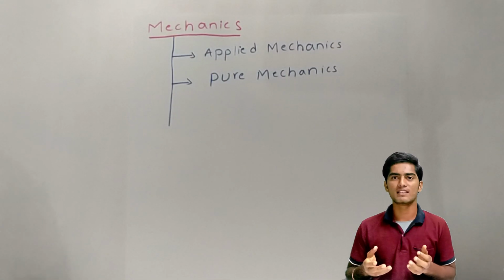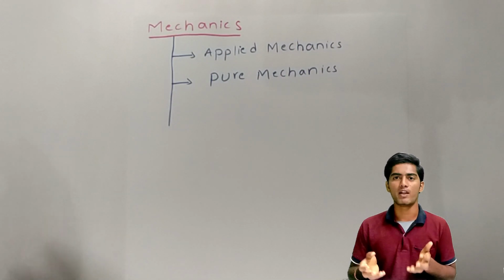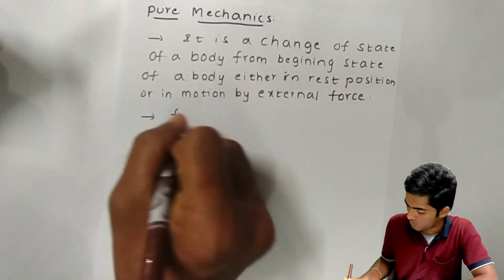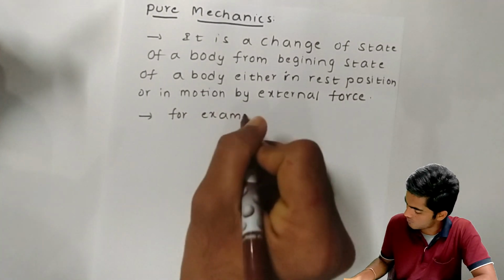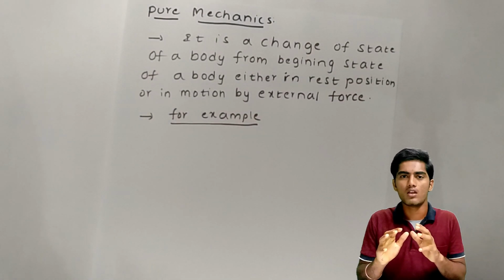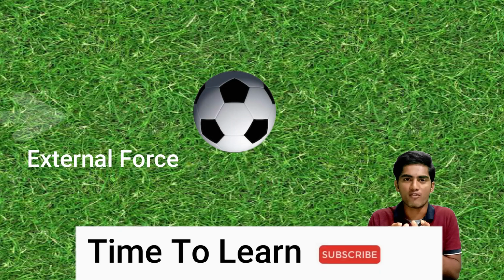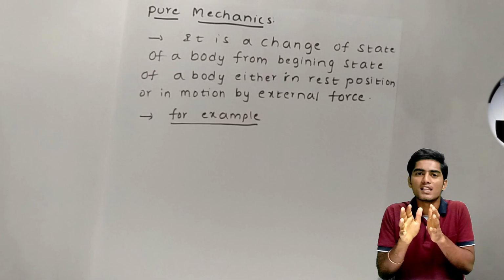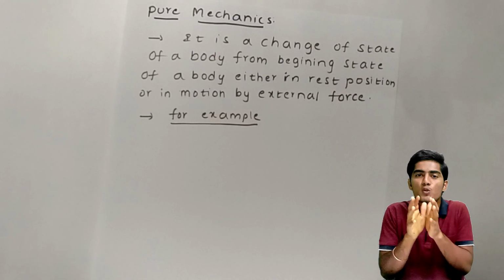Engineering Mechanics Introduction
In this tutorial we will discuss about what is mechanics and types of mechanics
1.applied mechanic
2.pure mechanics.
In next tutorial we will discuss what is force and clear explanation about vector quantity and scalar quantity